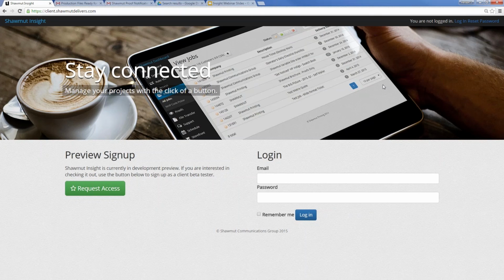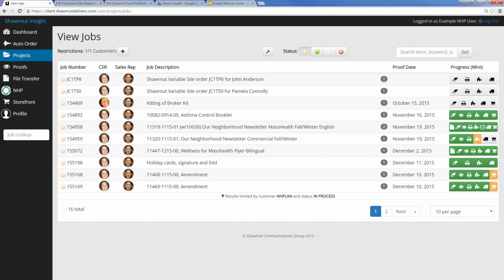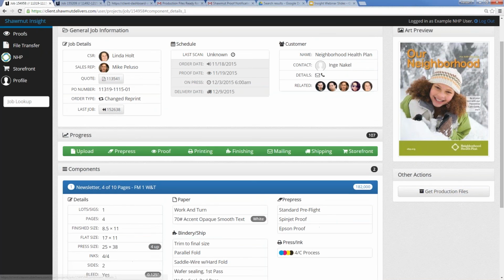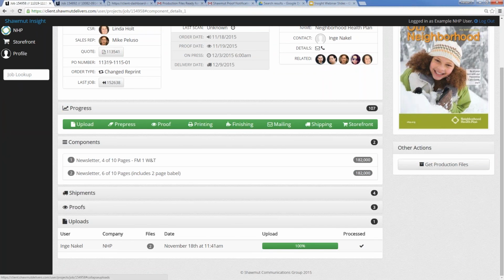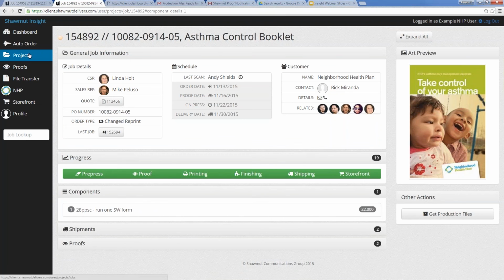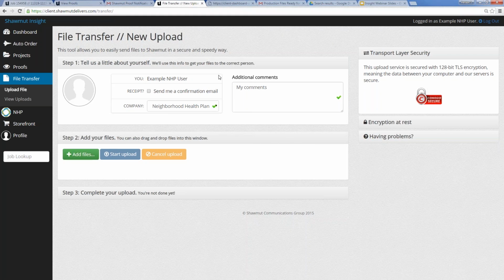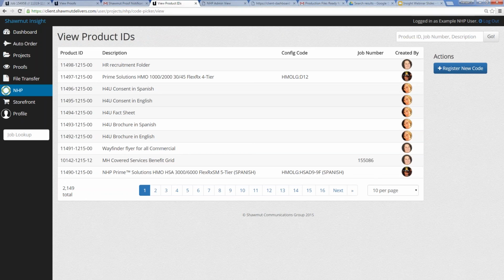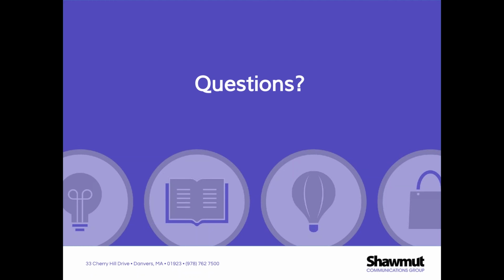[Webinar Recording]: How to Manage Projects with Insight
Watch a recording of our Insight webinar which provides a complete demo of Insight's robust capabilities and remarks from one of Shawmut's largest clients on how Insight helps their team be more efficient.

Developed entirely in-house, Insight is a powerful online tool designed to make your job easier. With Insight, you can upload files, review proofs, view your job status, manage storefronts, and more. And because Insight is accessible across any device, it improves collaboration, communication and efficiency.